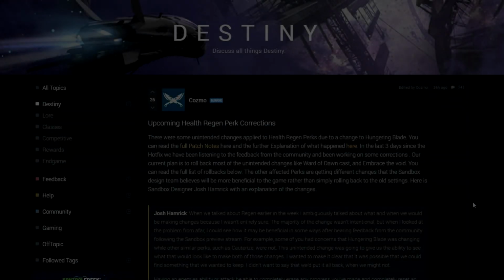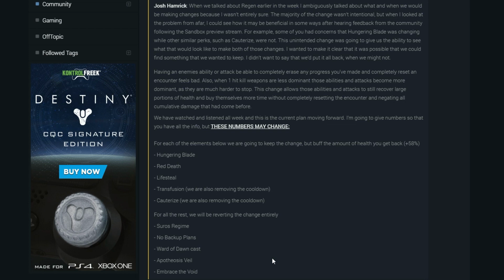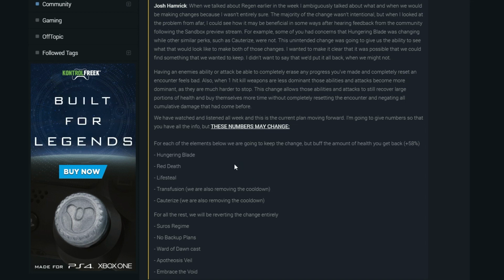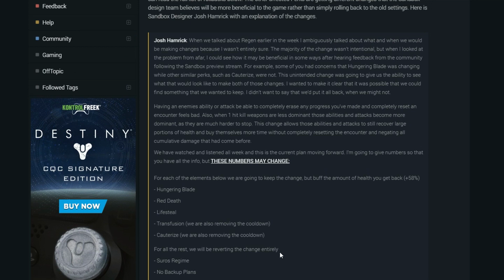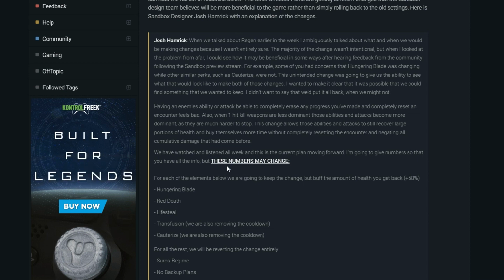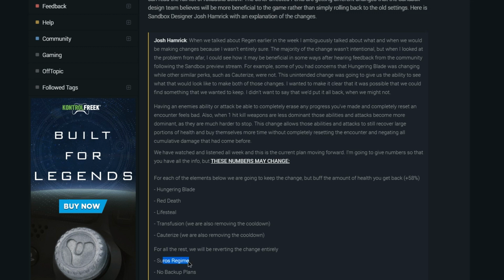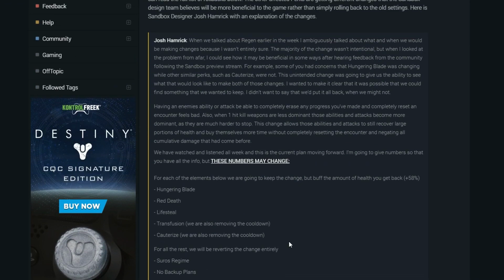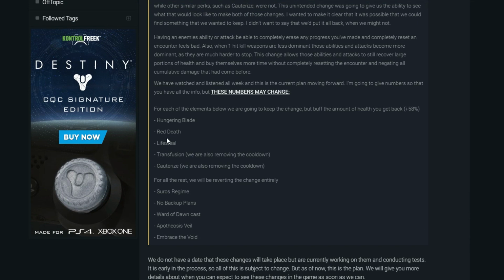Health Regen Perks - A Response from Bungie